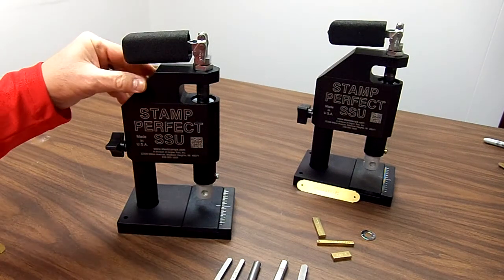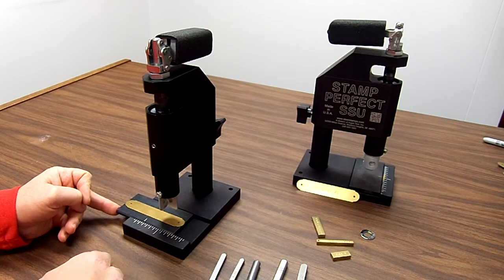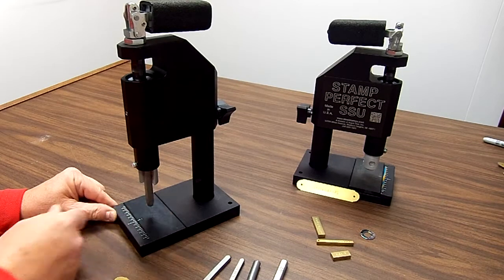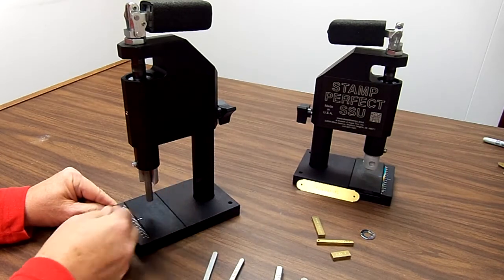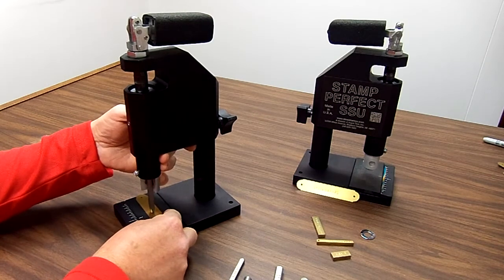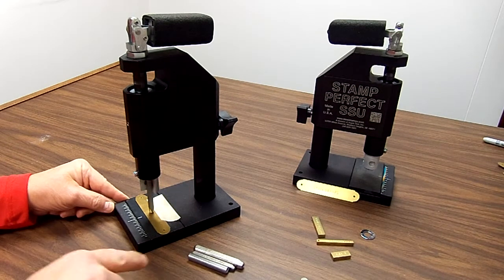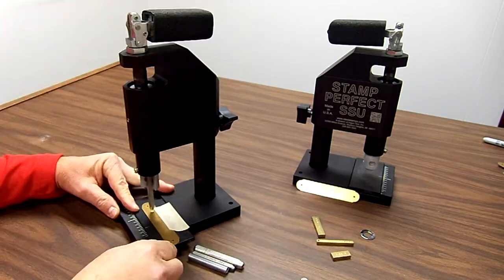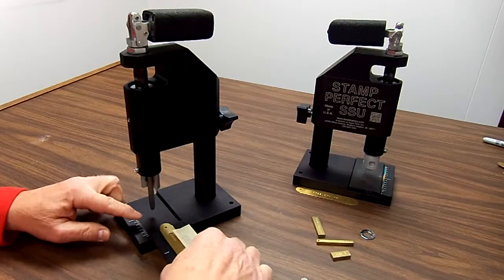Stamp Perfect SSU Hand Stamp Machine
The STAMP-PERFECT SSU is equipped with our exclusive UNIVERSAL QUICK CHANGE STAMP HOLDER for use with ANY hand stamp with a 3/8" square stamp body or smaller.

The STAMP-PERFECT holds your hand stamp straight and square as it delivers a consistent hammer blow every time. Just pull the machine lever forward to activate the hammer blow and deliver your mark. Hammer strength is adjustable.

Marking evenly spaced characters in a straight line is made easy with the Stamp Perfect SSU. Position and tape your piece to be marked on the sliding anvil plate, then use the ruled base plate as a visual reference when sliding the anvil plate to next marking position.